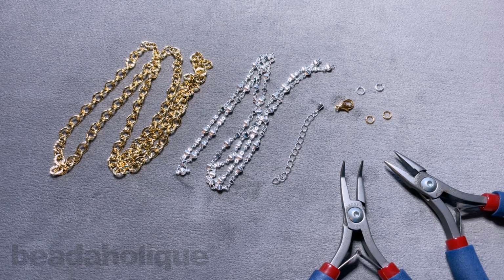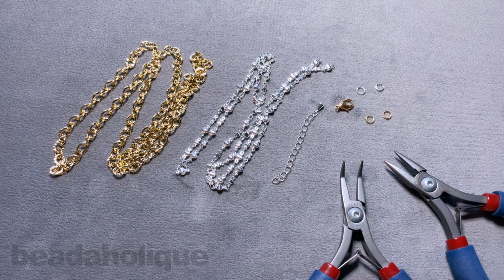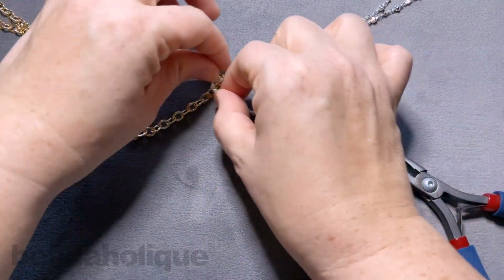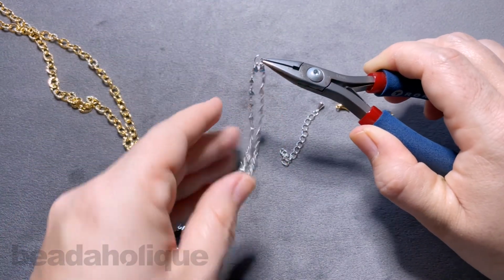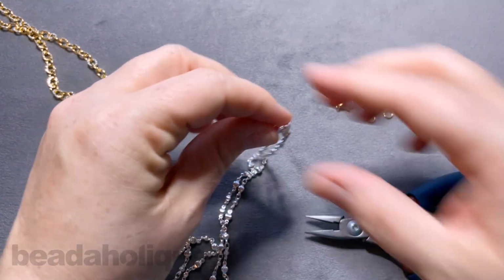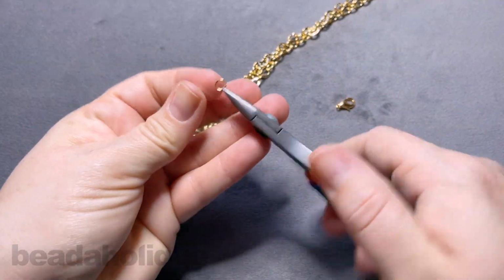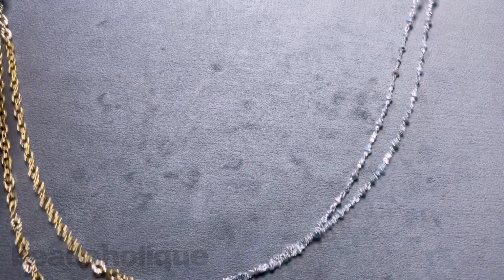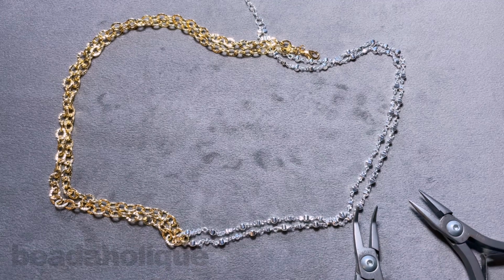How to Make a Mixed Metal Twisted Chain Necklace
- In this video you will see how to take two chains and fold them over each other to make a mixed metals chain necklace.  This modern design is easy to adapt to many styles of chain.  Just choose your favorite to suit your style.

Related Project:

Mixed Metal Twisted Chain Necklace
Project N2280

Silver Plated Moroccan Saturn Chain, 7mm, by the Foot
SKU: CHA-0417

22K Gold Plated Hammered Cable Chain, 5.5mm, by the Foot
SKU: CHA-4507

22K Gold Plated Open Jump Rings 5mm 21 Gauge (50)
SKU: FJR-5457

Silver Plated Open Jump Rings 5mm 21 Gauge (50)
SKU: FJR-5459

Necklace Chain Extender, Curb Links with Drop 2 Inches, 10 Pieces, Silver Plated
SKU: FCR-9010

Gold Plated Curved Lobster Clasps 12mm  (10 Pieces)
SKU: FCL-2514